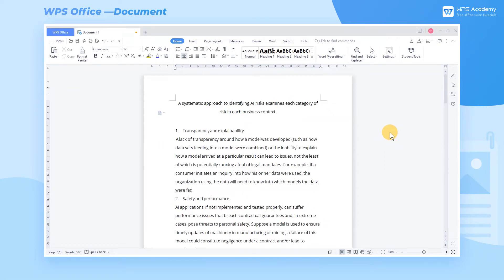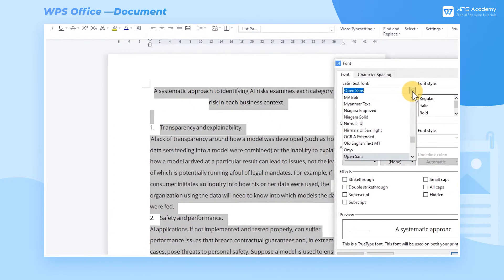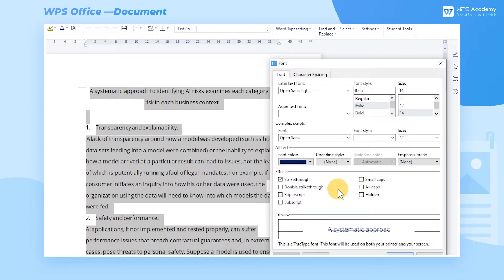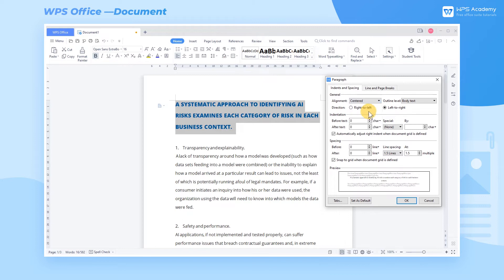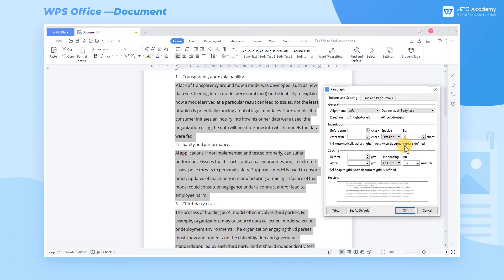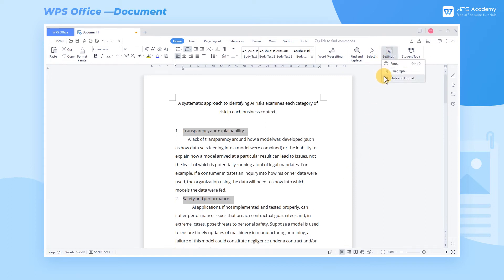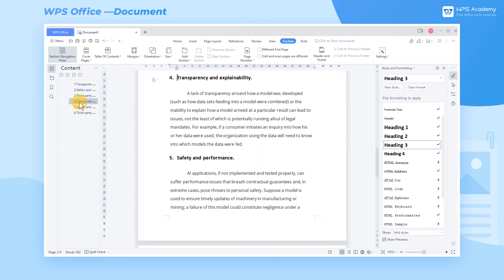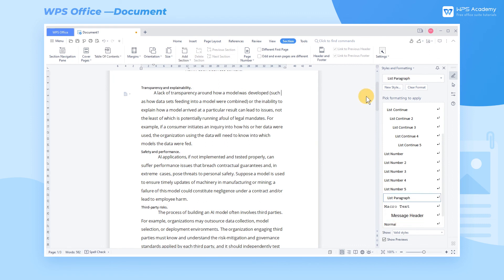[WPS Academy] 2.0.9 Word: Design the article layout in the Home Settings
Hi, glad to see you here. Today we'll learn 'Design the article layout in the Home Settings' in WPS Writer. Follow our Youtube channel, level up your office skills! WPS Office is a free all-in-one office suite which include Writer(Word), Spreadsheet(Excel), Presentation(PPT) and PDF. Tutorials are provided by WPS Academy, WPS Academy is aim at providing both beginning and advanced office tutorial.